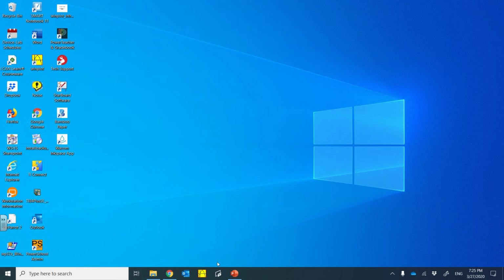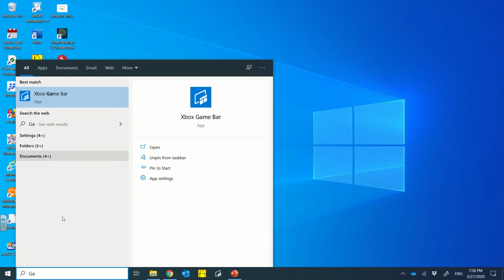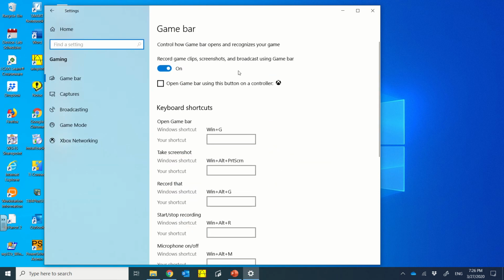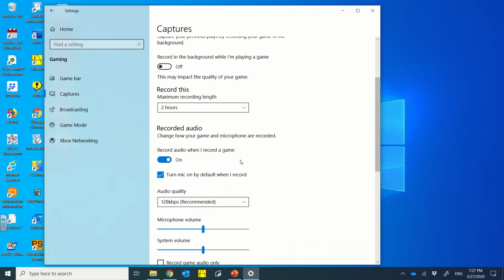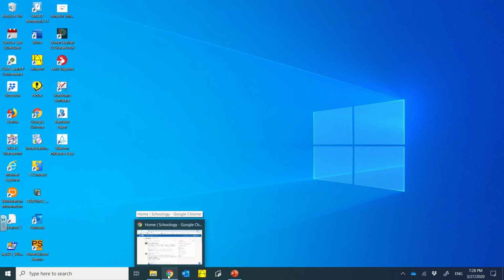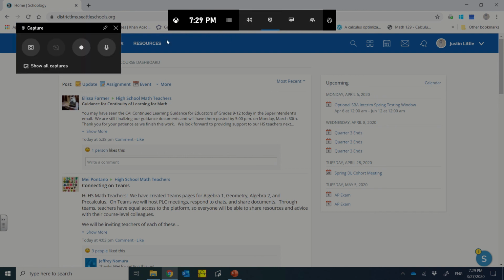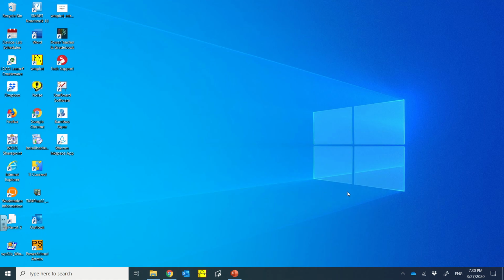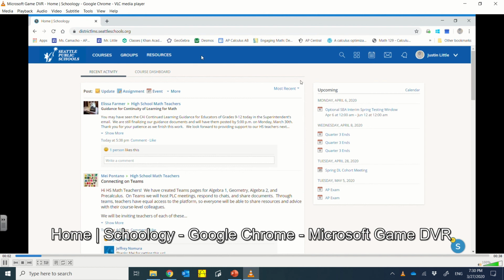Screen Casting with Game Bar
This is a tutorial video for WSHS teachers on how to use Game Bar to create screen capture videos. You don't need any additional equipment or software to make this work.